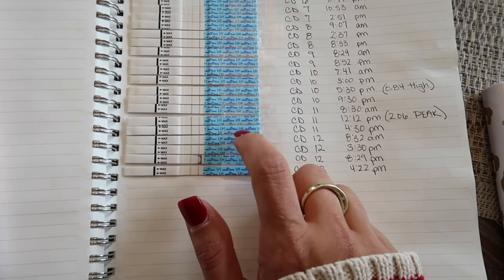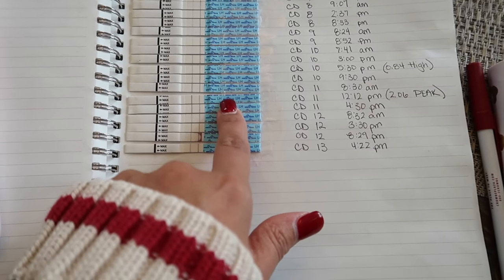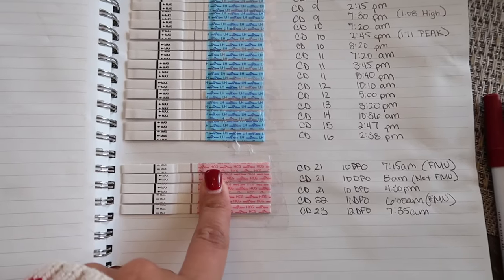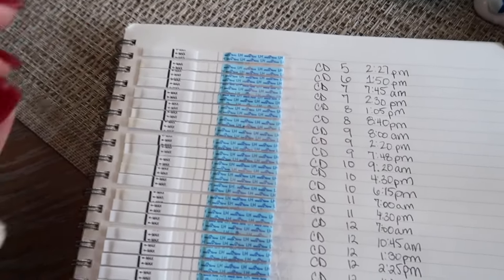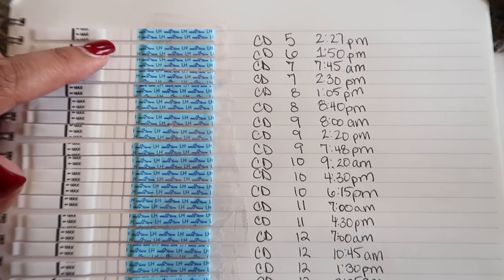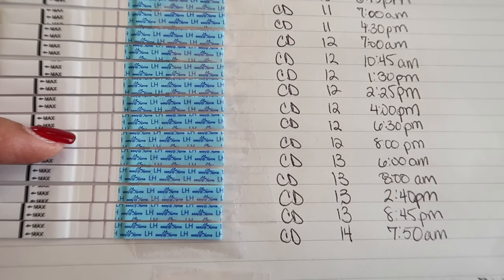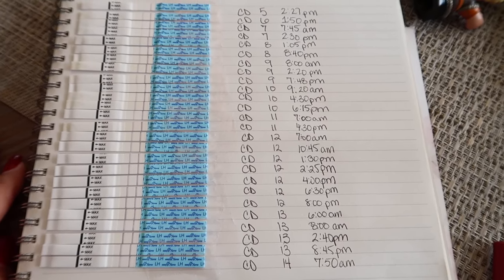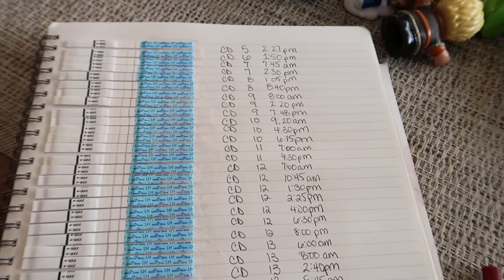OVULATION TEST LINE PROGRESSION | how to read ovulation tests and get pregnant fast!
✩ PREGNANCY FAVORITES ✩

STANLEY 40Z CUP

PINK STORK MORNING SICKNESS SWEETS

PRENATAL VITAMIN

Mary Ruths CoQ10

Mary Ruths Vegan Omega Gummies

Calcium & Vitamin D

OUR BABY MONITOR